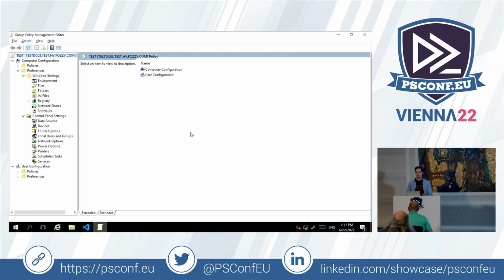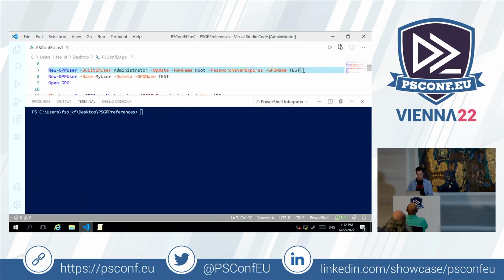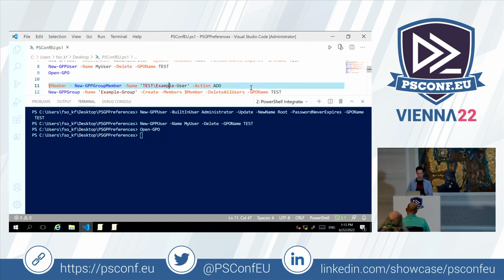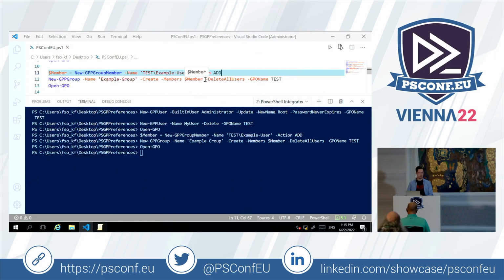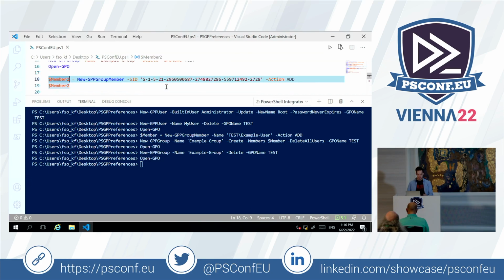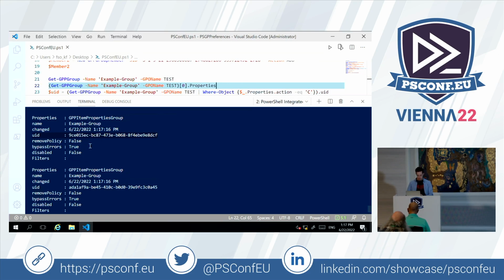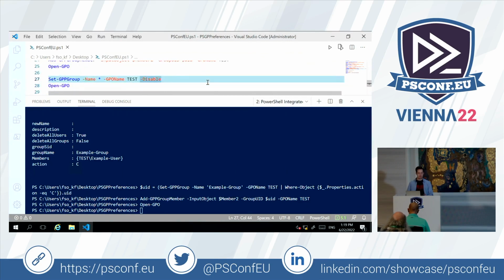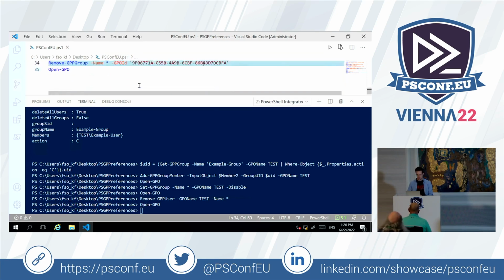Lunch Demo: A PowerShell module for Group policy preferences - Kirill Nikolaev - PSConfEU 2022